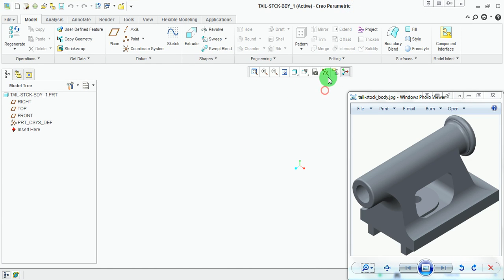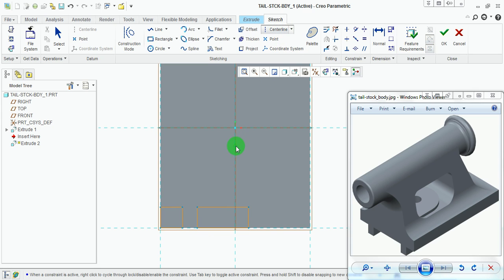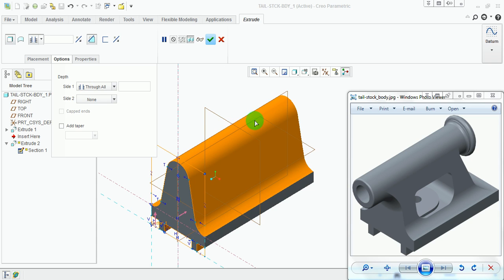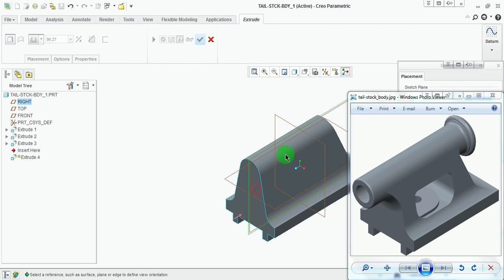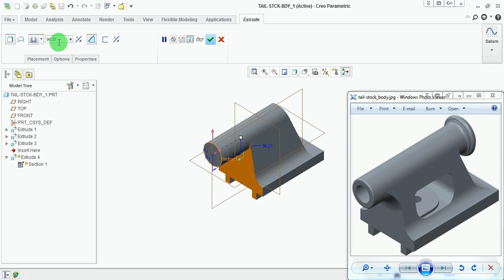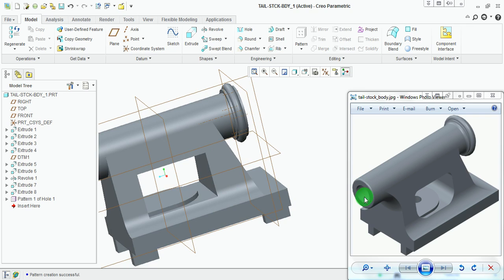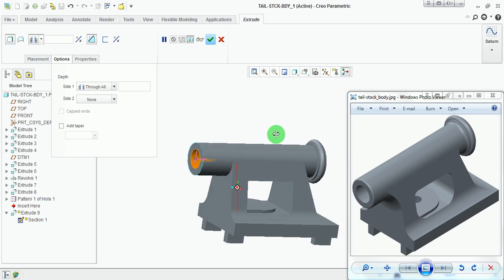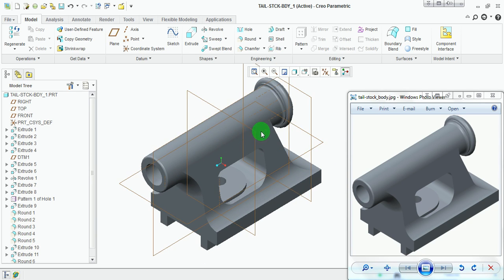How to model Machine parts | कैसे बनाते हैं CAD | Simple modelling technique step by step | GRS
00:00 - Introduction to over all dimensions
02:00 - Starting with new file
03:45 - Starting with top down approach (Critical)
07:04 - Shaping the block
17:25 - Modelling the barrel
28:35 - Cutting the screw holes
32:00 - Finishing the model smoothening edges
35:15 - Adding small features

Online training & Projects Contact
Skype: engineeringtutorsdesk